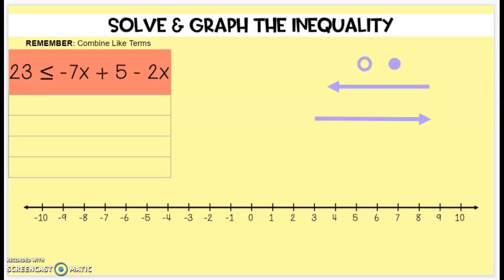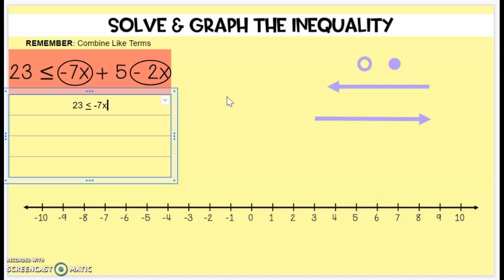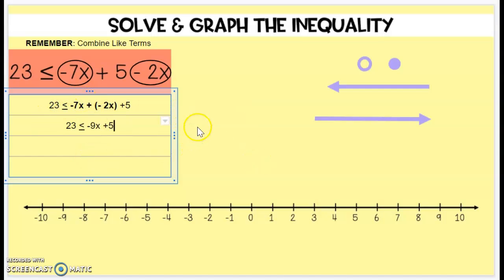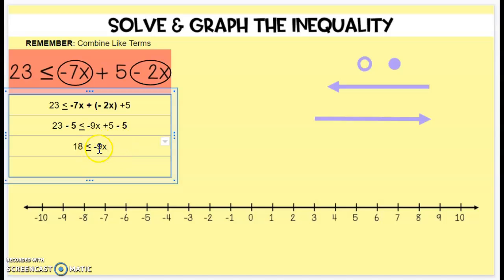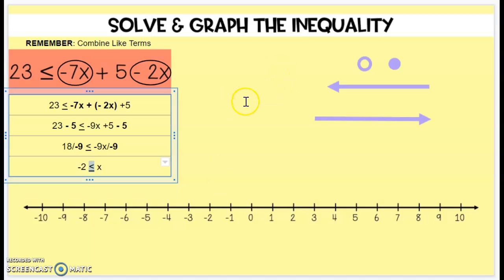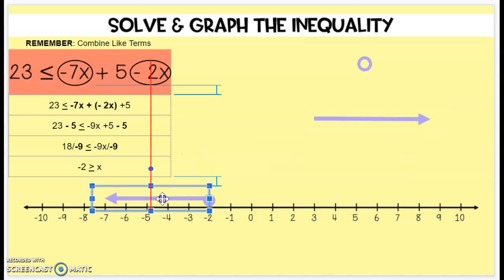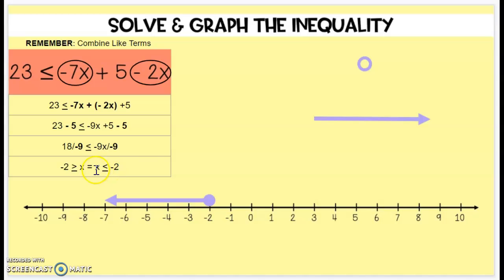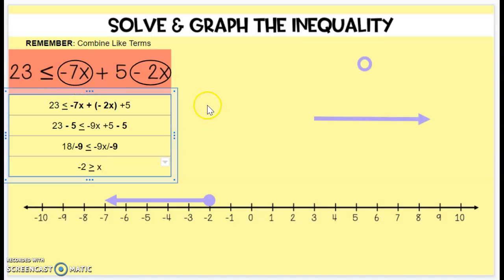Inequalities Lesson 10 slide 6